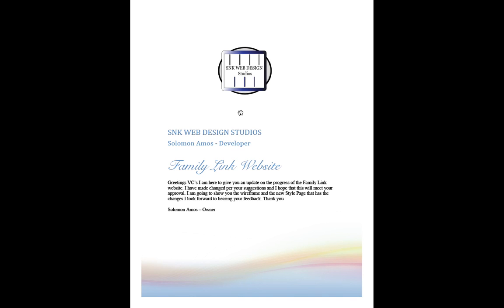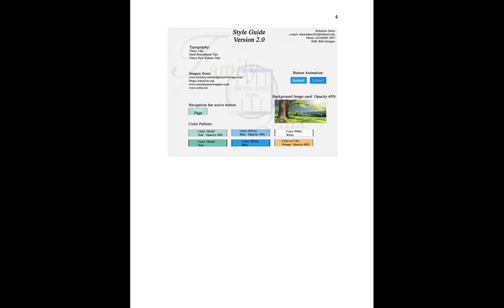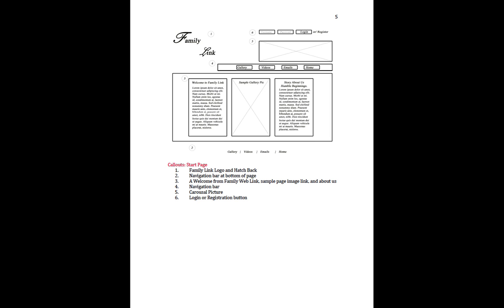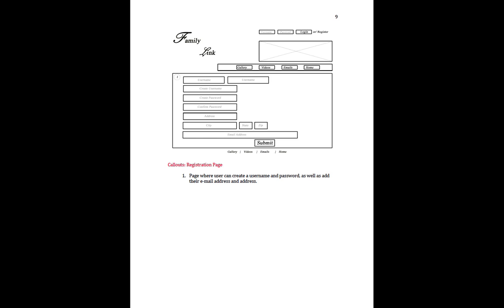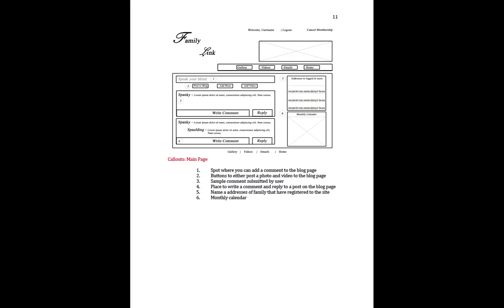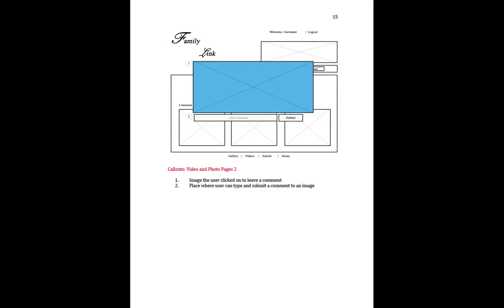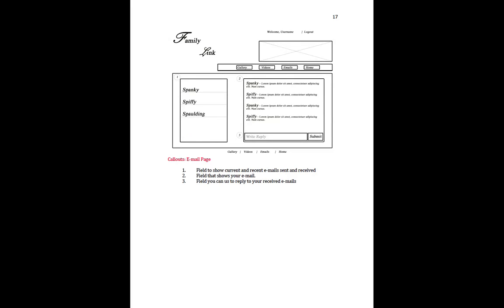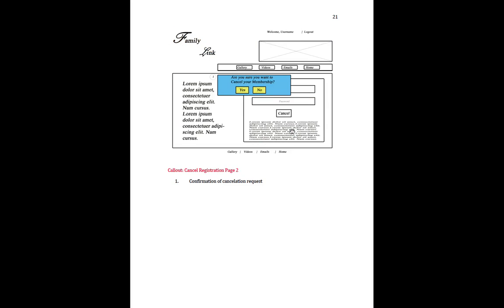Week3 Site progress update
Week 3 status update..